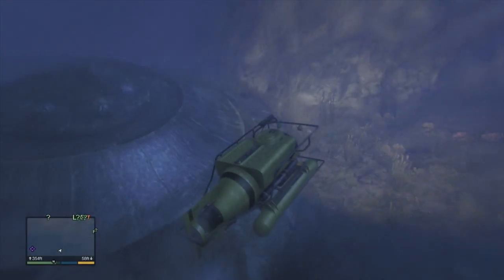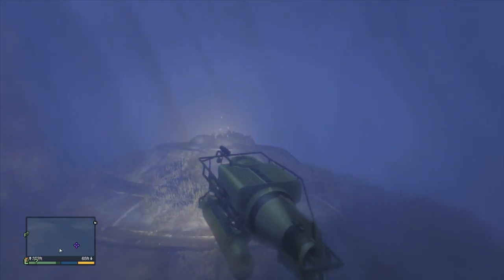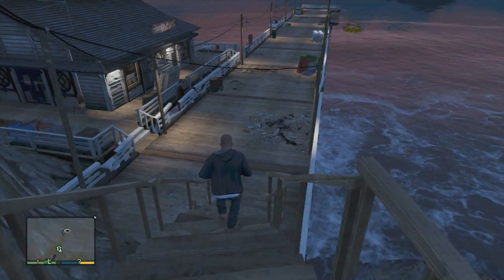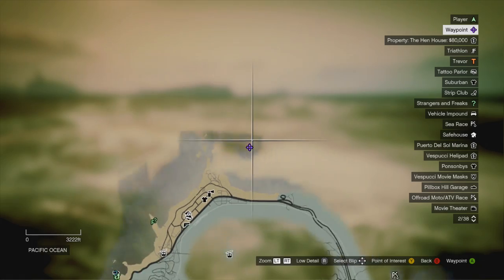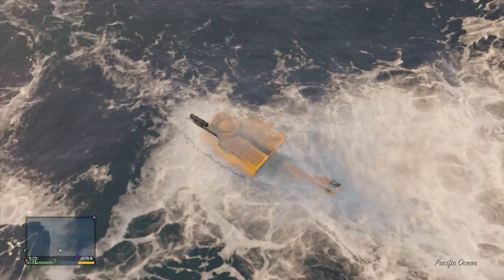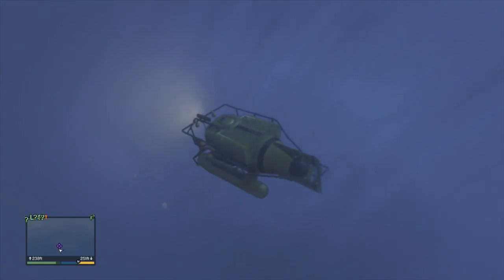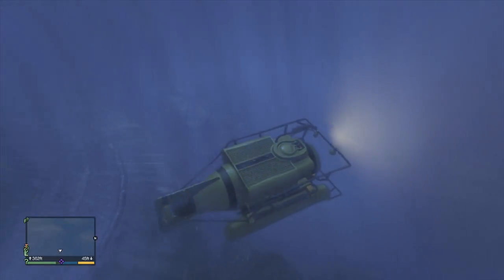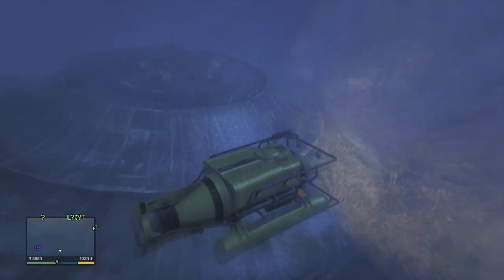GTA V: Underwater UFO Easter Egg & Mini-Submarine! (SPOILER ALERT)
Today we dive deep into Grand Theft Auto 5's oceans and find the hidden UFO easter egg. I'll also be teaching you how to get the "Mini-Submarine" out side of missions to use while free-roaming! Not sure if there is a story behind the submersed UFO or if it was just thrown into the game for fun findings. Let me know what you think!!

**NOTE: There is a SPOILER ALERT on the title.